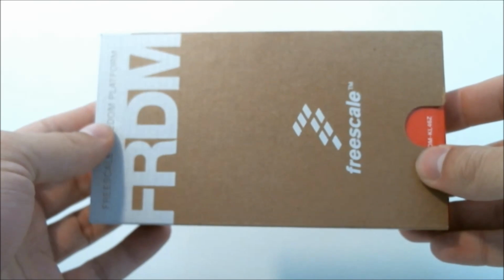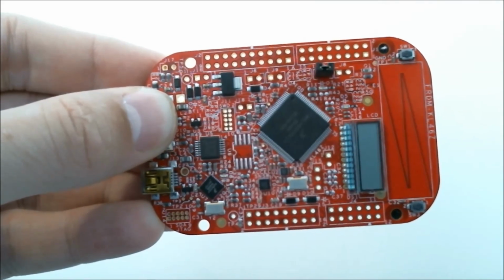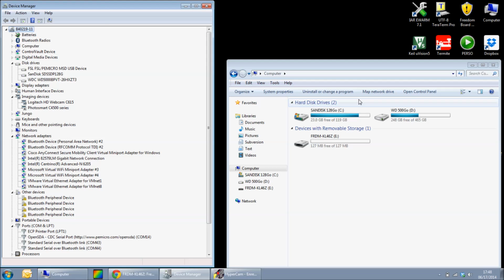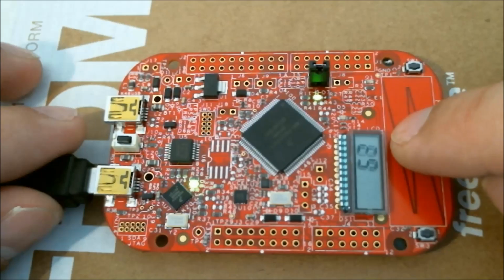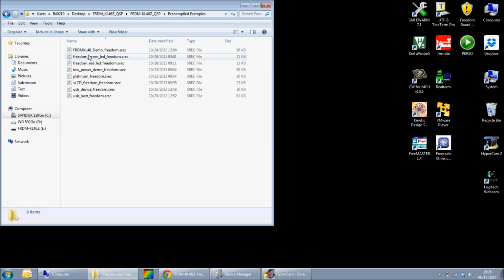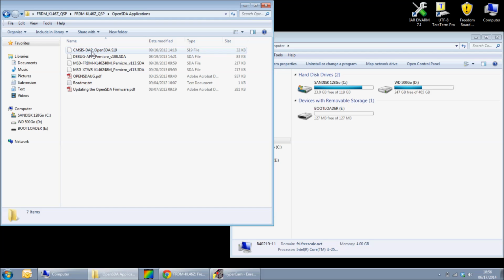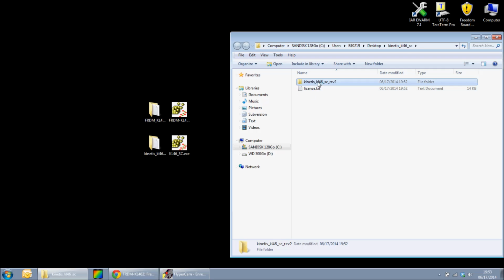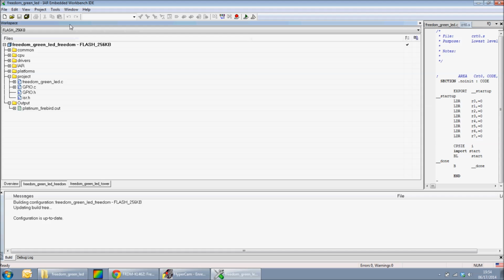FRDM KL46Z review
Full review of the Freescale FRDM-KL46Z featuring the highest-end Kinetis-L device based on the latest ARM Cortex-M0+ 32-bit MCU core.
Unboxing, first connection of the board to the computer, first programming of the target thanks to the MSD Flash programmer and first project debug with step by step instructions and screencaptures.
All you need to know to start evaluating the board in less than 15min.